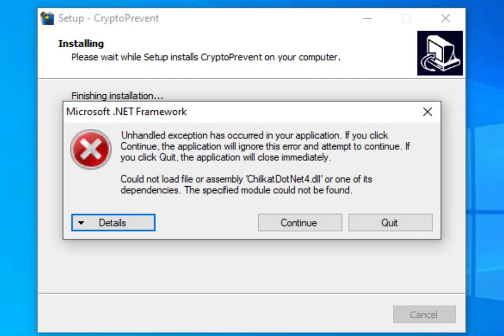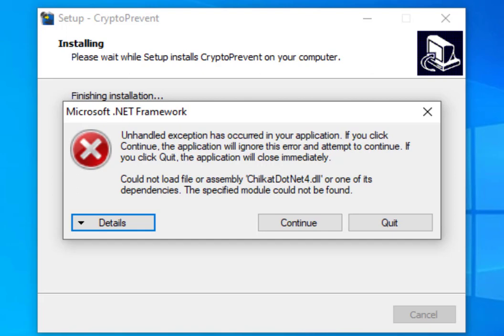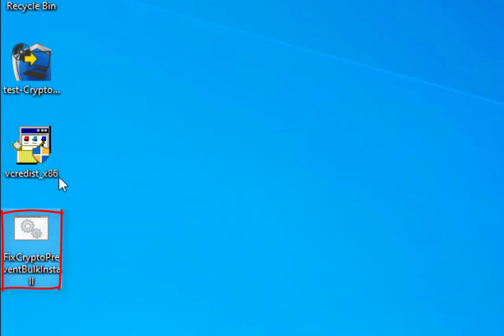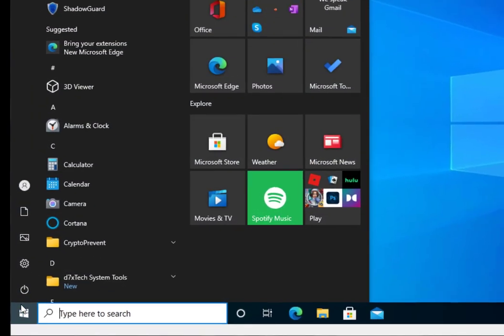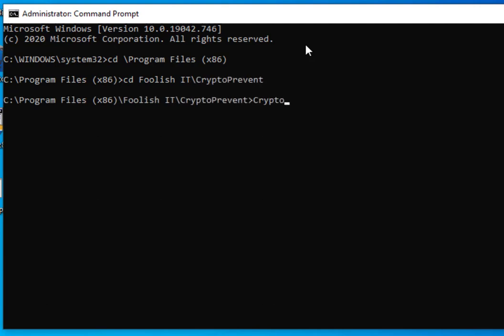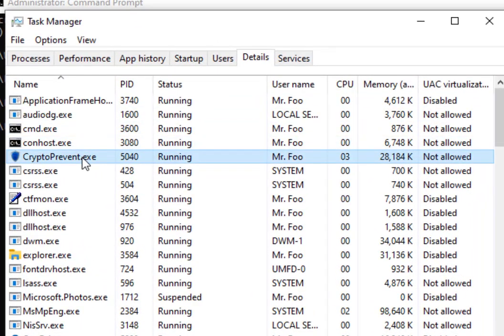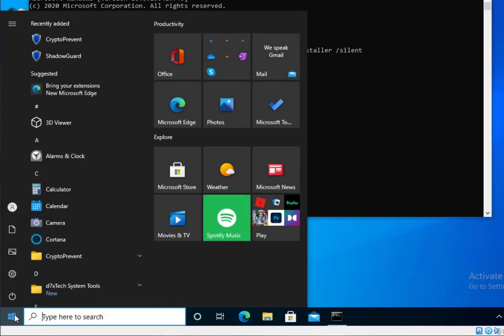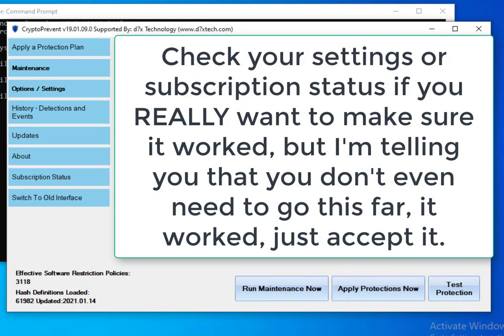CryptoPrevent Bulk Install Fix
This fixes issues with the CryptoPrevent Bulk Installers when a .NET error appears referencing a missing chilkat dll.

THIS VIDEO IS FOR BULK INSTALLERS ONLY, AND IS NOT INTENDED FOR CRYPTOPREVENT PREMIUM OR SUBSCRIPTION USERS.

Install the x86 Microsoft Visual C++ 2010 Redistributable Package

To use the batch file to install the VC Runtime and automatically complete the CryptoPrevent installation, place the batch file in the same directory as your downloaded vcredist_x86.exe file, and rename it from .bat.txt to .bat in order to execute it (run as administrator.)

Install on systems from now on using this batch file to automatically install the VC Runtimes and then CryptoPrevent Bulk.

Take it a step further and learn to add VCRedist to CryptoPrevent Bulk Installers for future installations